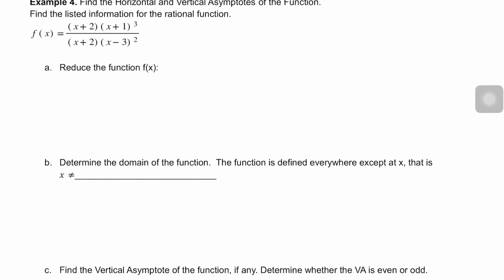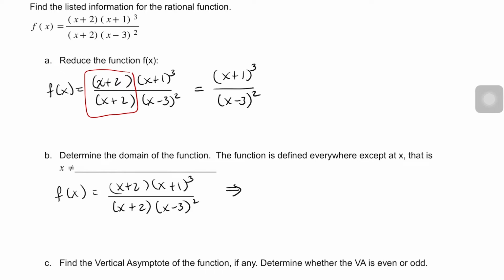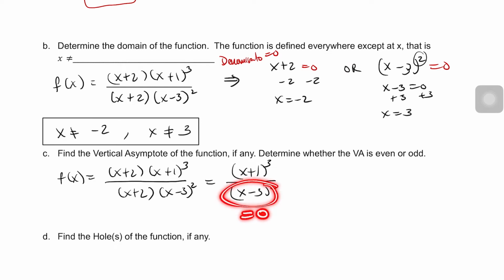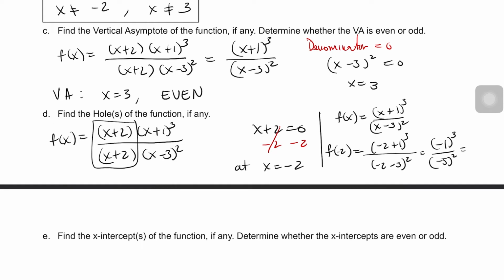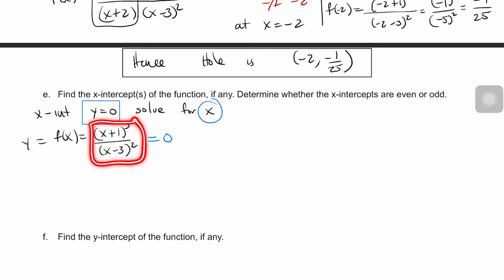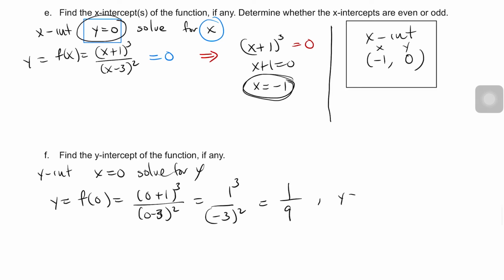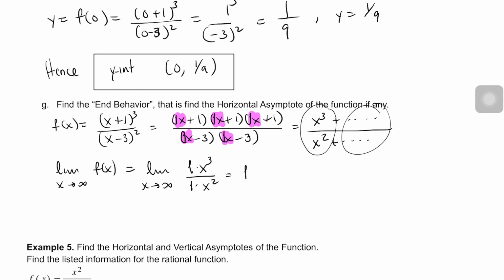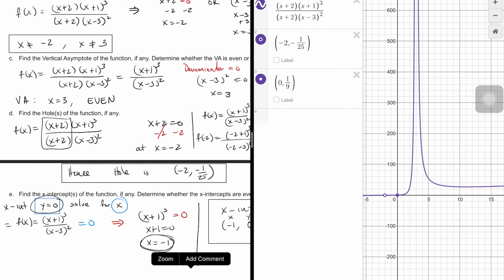3.6 Ex. 4 - VA and HA